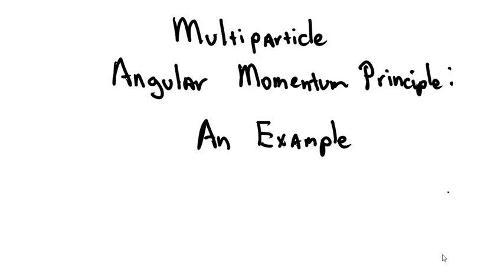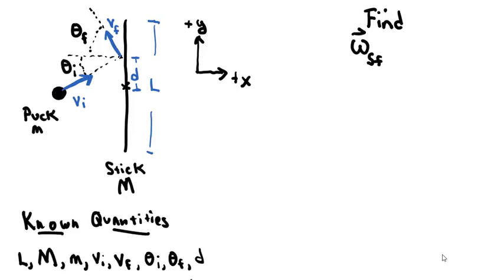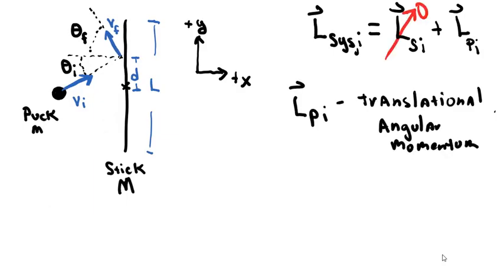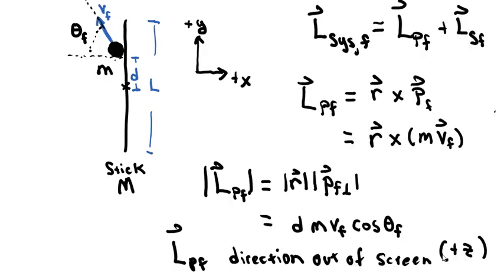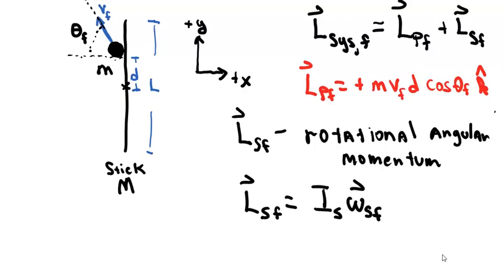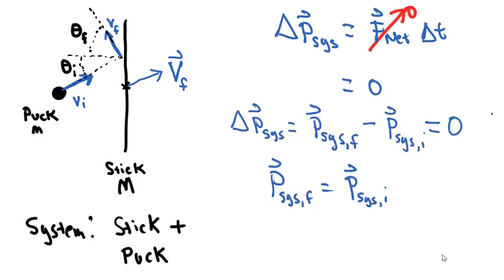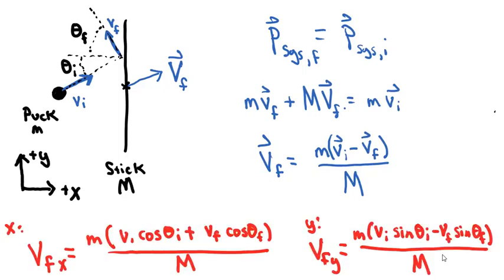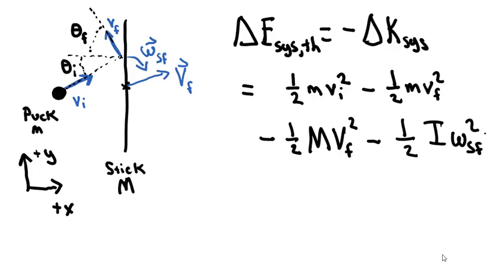15-d Multiparticle Angular Momentum Principle An Example